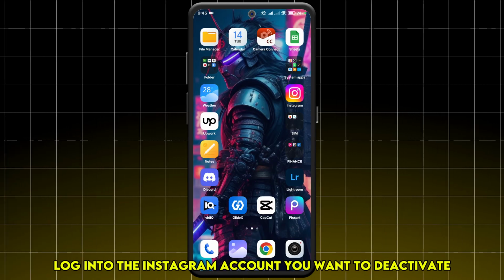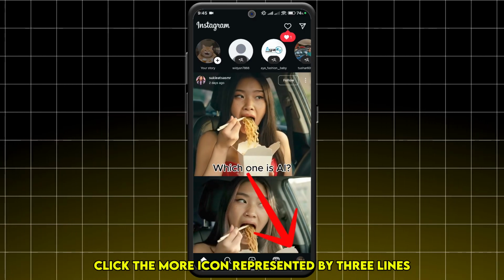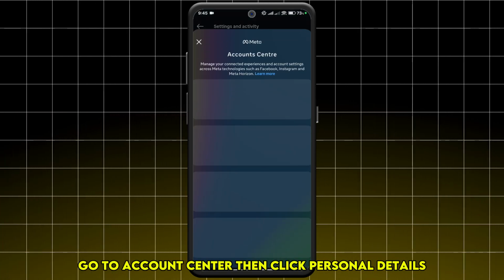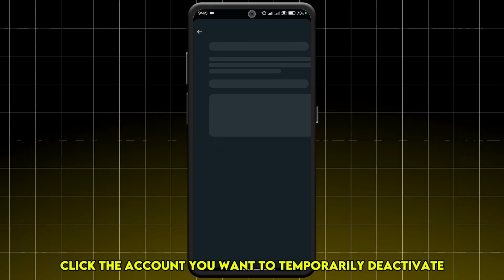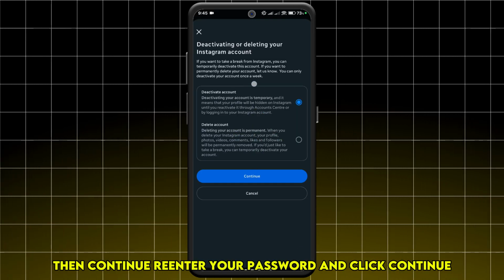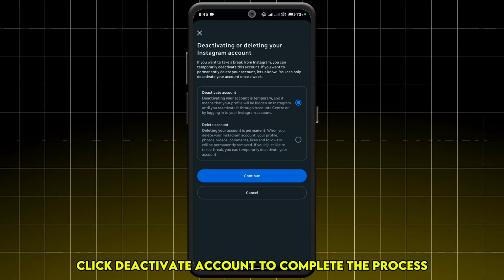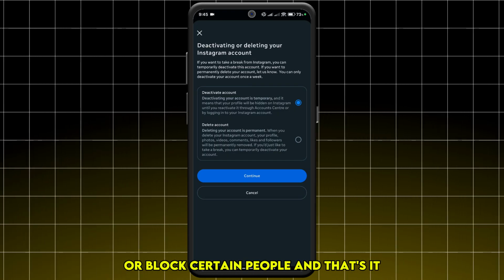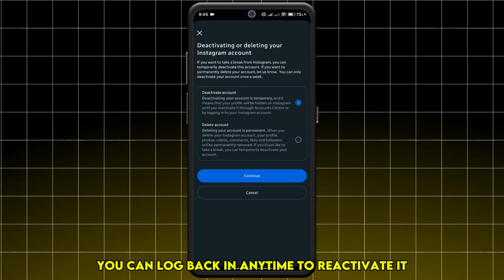How To Temporarily Deactivate Your Instagram Account - 2026 (Quick Tutorial)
How to Temporarily Deactivate Your Instagram Account
In this video, you will learn how to temporarily deactivate your Instagram account quickly and safely. We’ll guide you step by step on disabling your Instagram profile, so you can take a break from social media without losing your data. This tutorial also covers reactivating your Instagram account whenever you’re ready to return. Perfect for anyone looking to manage their online presence effectively.